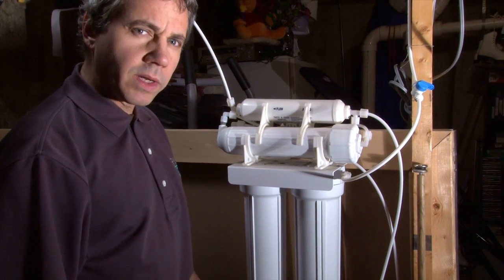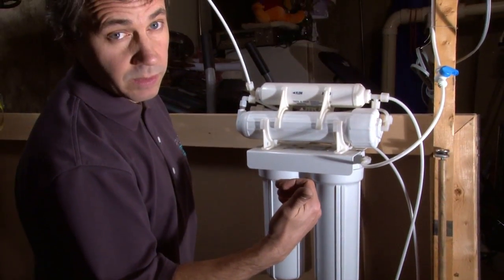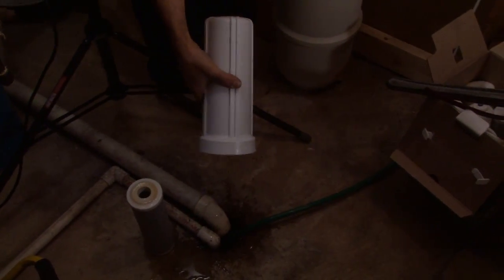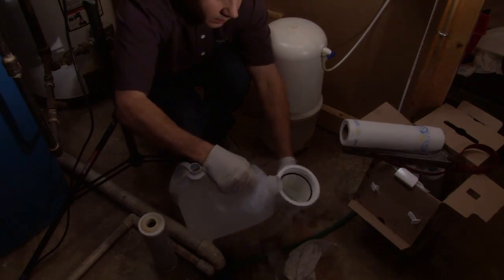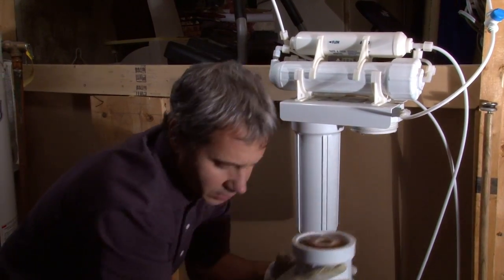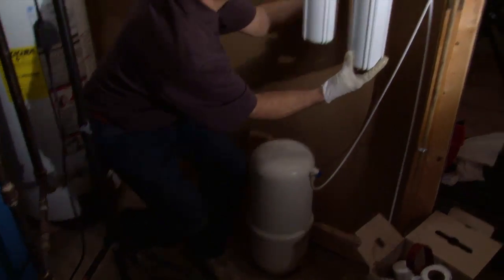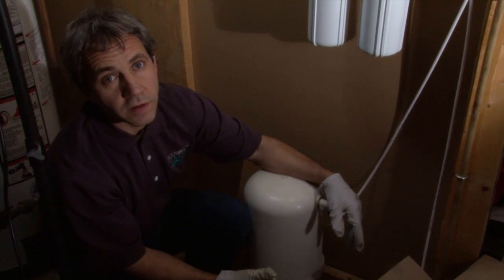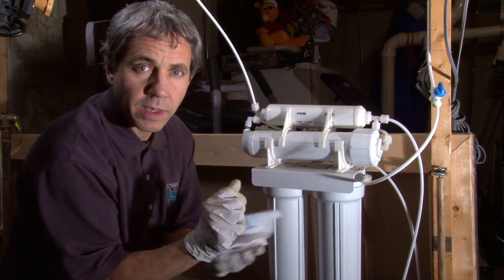Basic Reverse Osmosis Filter Change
Ray from Countryside Ecowater demonstrates  with ease how to do a filter change on a basic Reverse Osmosis System.